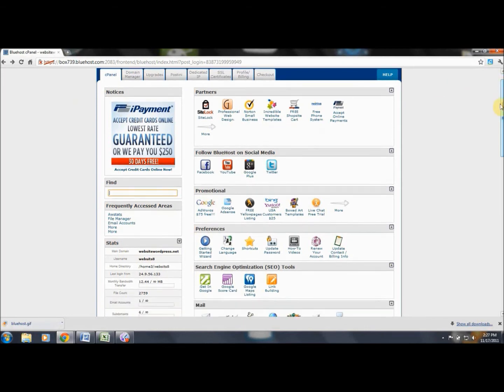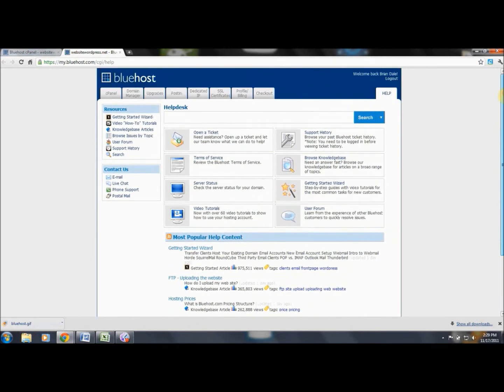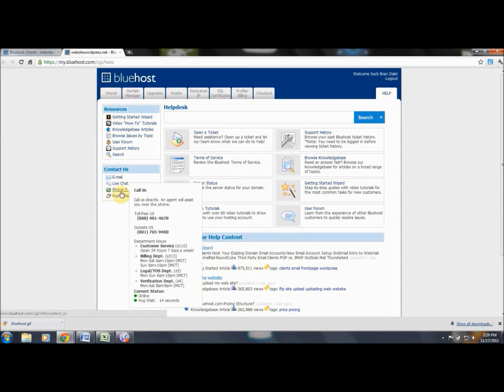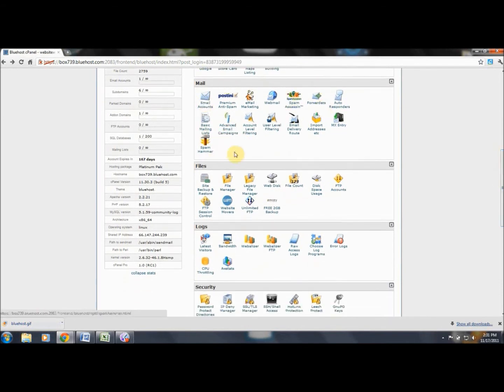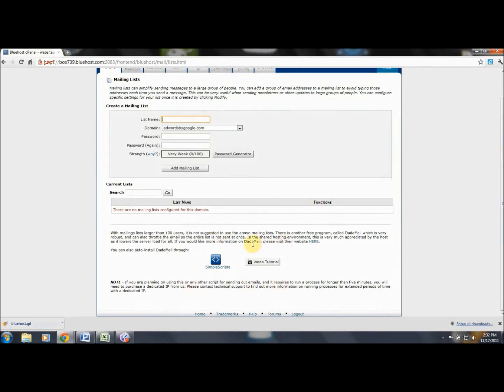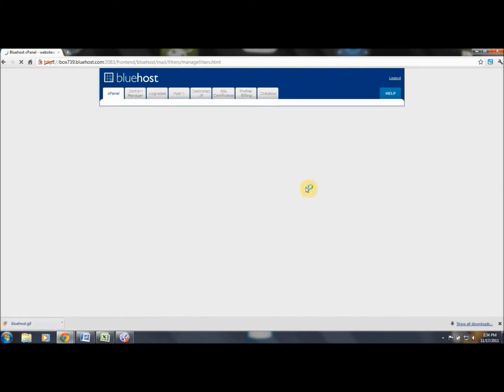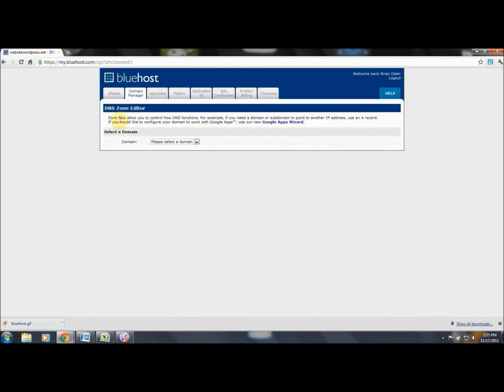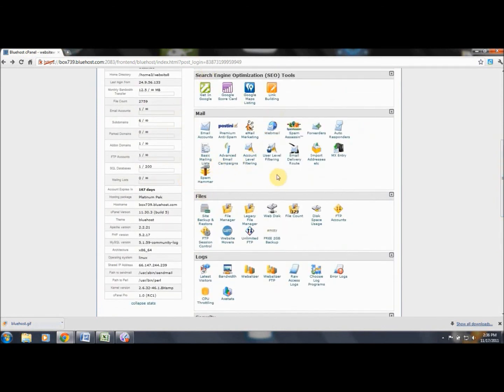Web Hosting Cheap -- Blue Host - Part 06/20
Web hosting cheap shouldn't be considered cheap web hosting. These two are different! Low cost web hosting with Blue Host web host is ideal.